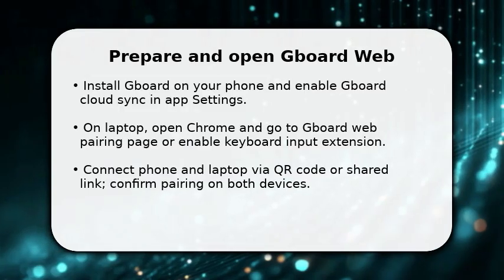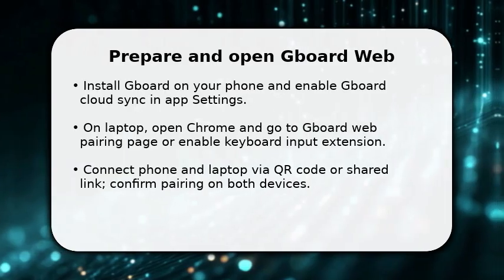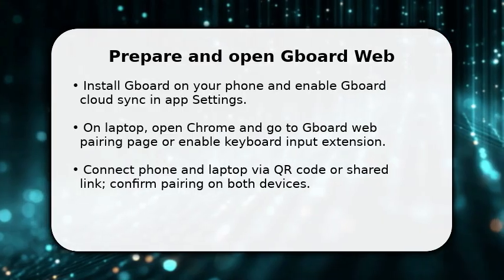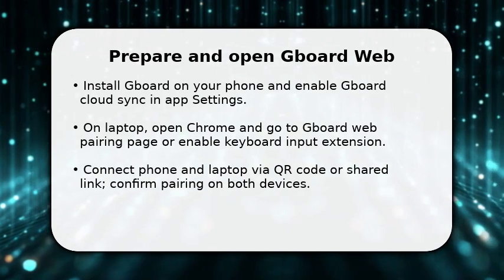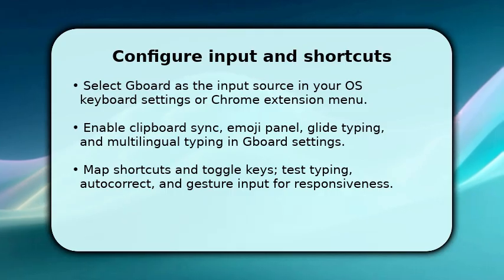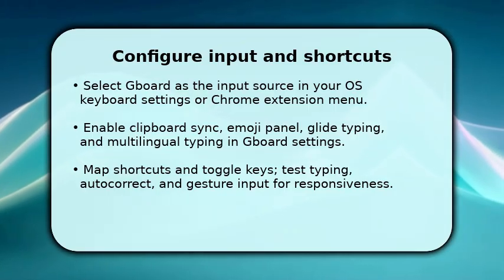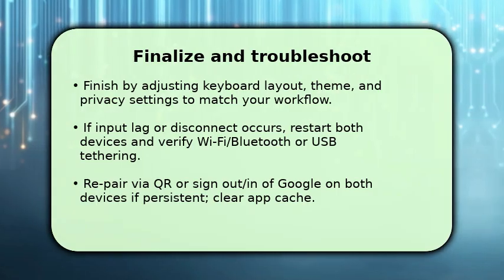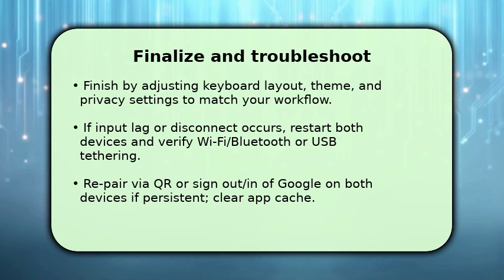How to Use Gboard Keyboard in Laptop (updated)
Discover the latest tips and tricks for using Gboard on your laptop. Enhance typing experience with customizable layout, predictive text, and emoji integration directly from this comprehensive guide.

Gboard, laptop keyboard replacement, Android Keyboard app, predictive text feature, emoji usage Gboard, customize your laptop'dictory experience with Gboard, how to install Android apps on a PC, using Google Keyboard for typing efficiency, integrating emojis in texts and chats using Gboard, Gboard keyboard shortcuts